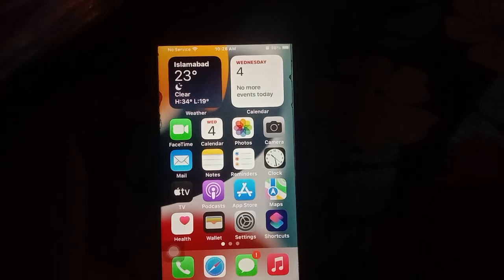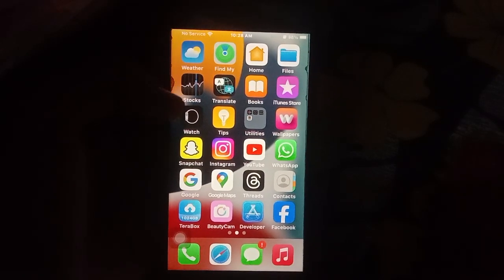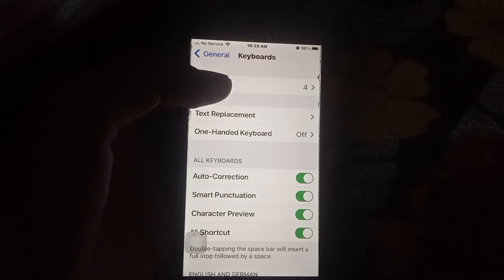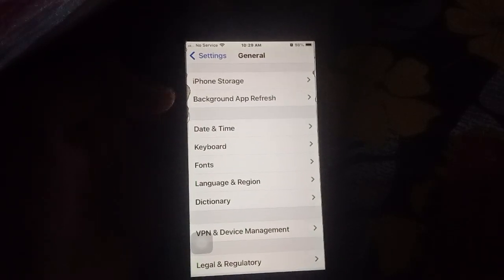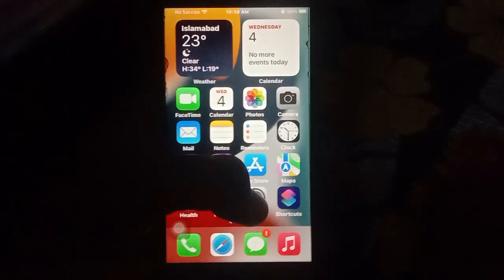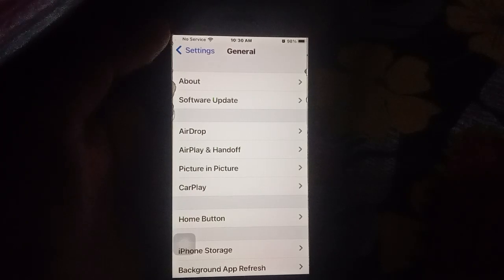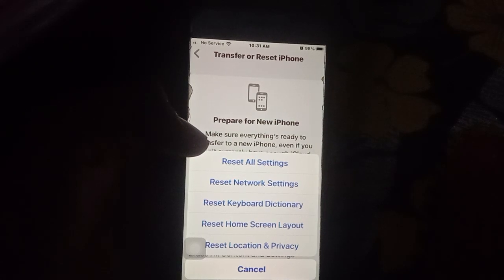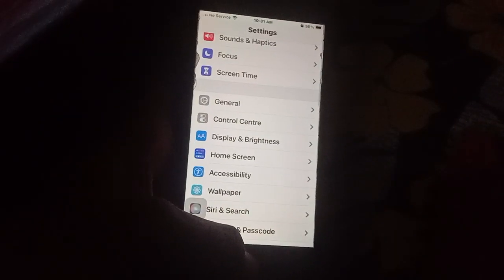How To Fix Autocorrect Not Working On iPhone After iOS 17 update (2023)